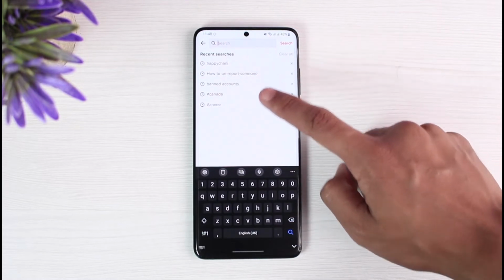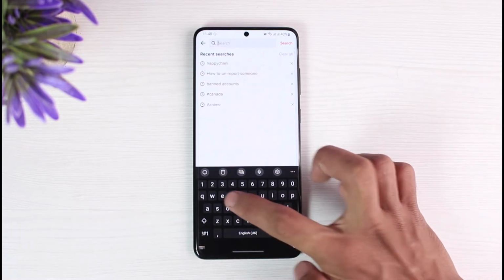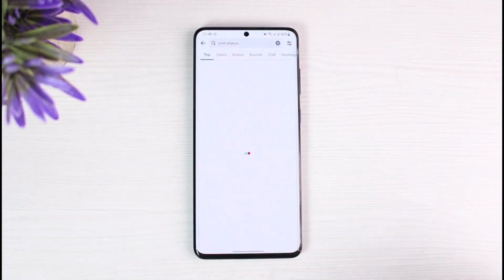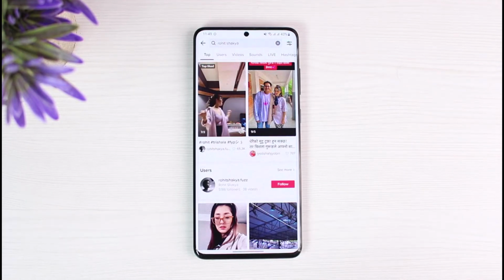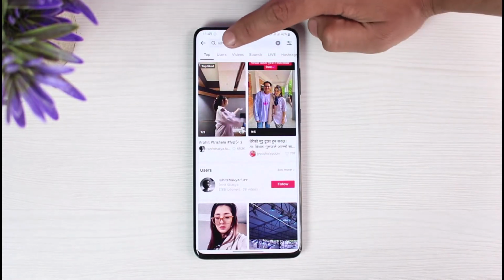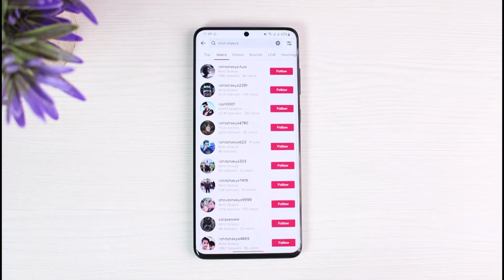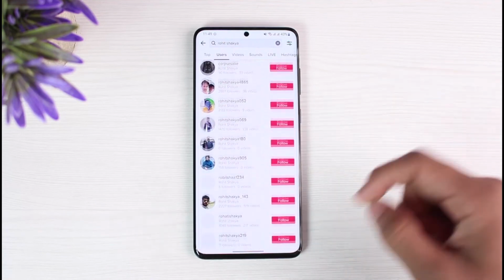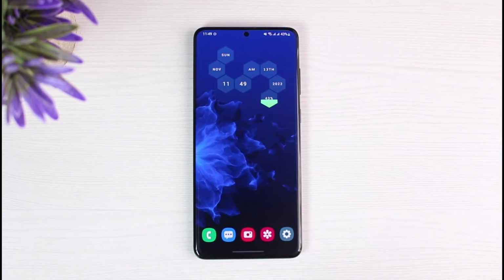How To Use TikTok User Search !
In this tutorial video, I am simply going to show you how to use the user search feature on TikTok.

Follow these simple steps:
1) Update the TikTok app to the latest version
2) Open TikTok and log in to your account
3) Tap on the Discover icon
4) Go to the search page
5) Search for a keyword or username
6) Scroll to the Users section
7) This way, you can use the User search feature.

~Time Stamps:
0:00 Introduction
0:21 Update TikTok App
0:52 How To Use TikTok User Search
1:44 Outro: Final Verdict